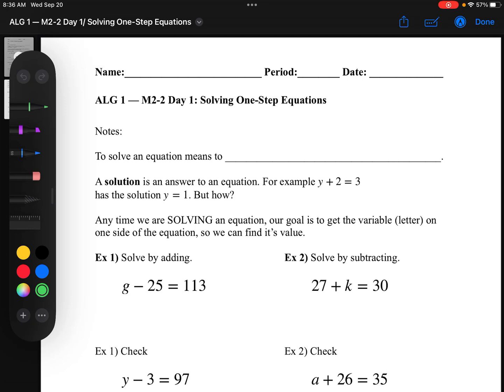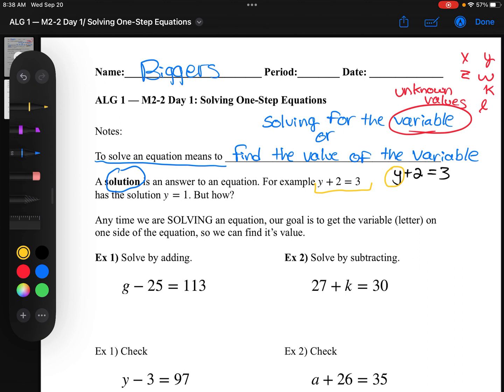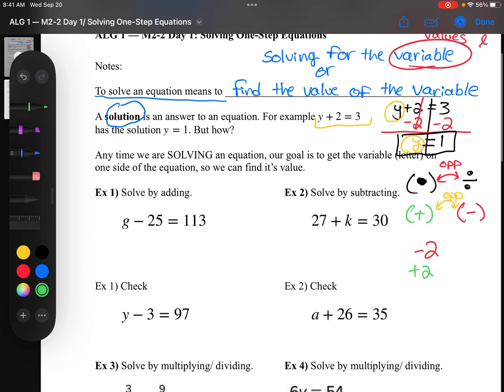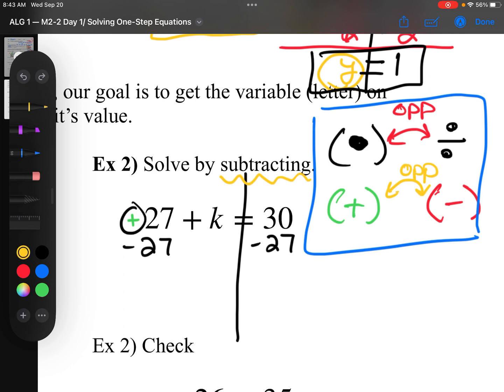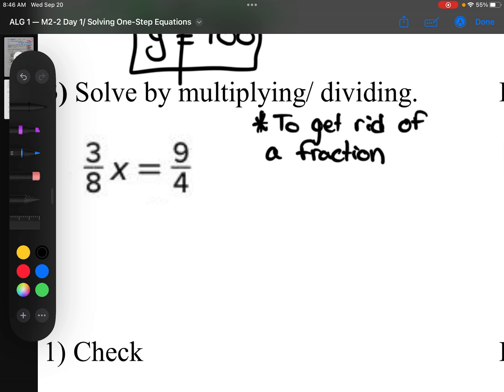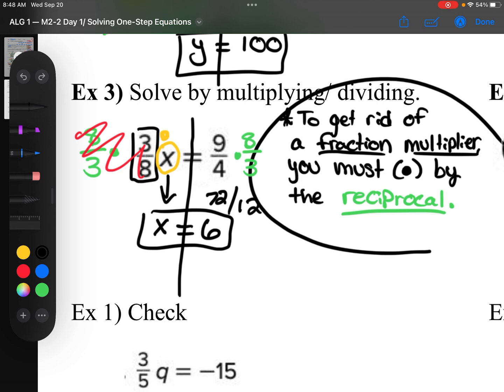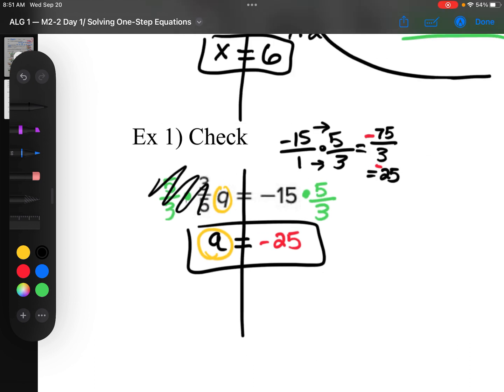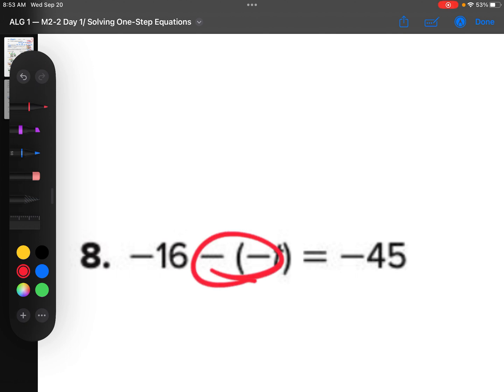ALG1 Module 2 Lesson 2 Day 1 Solving One Step Equations